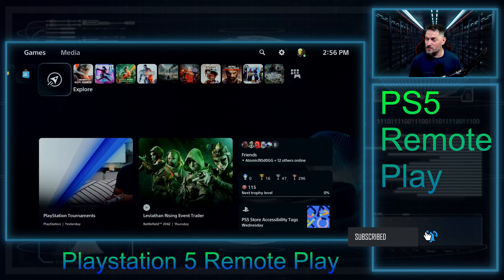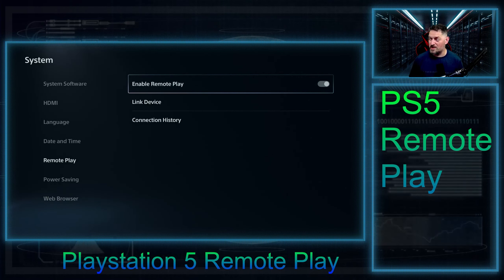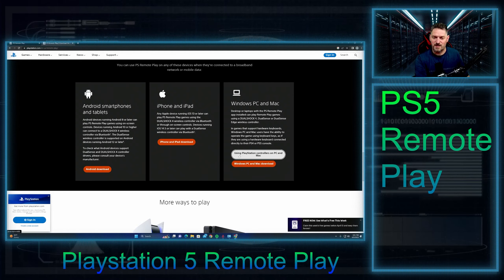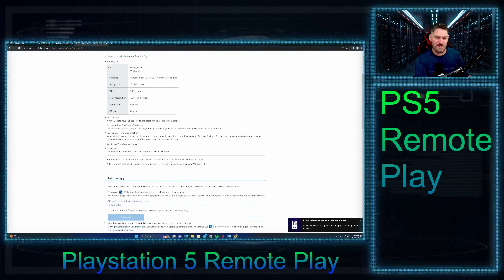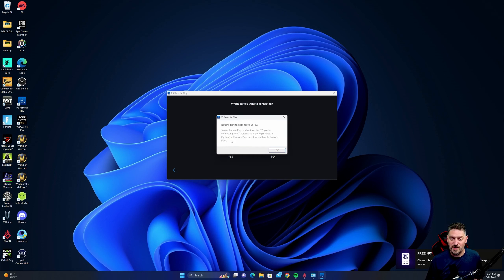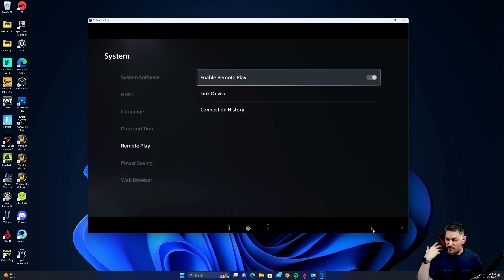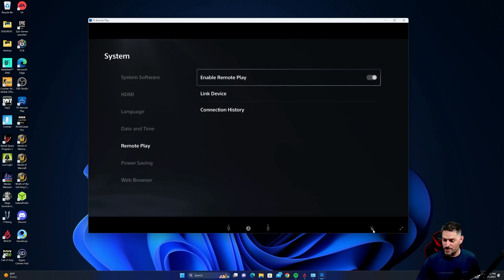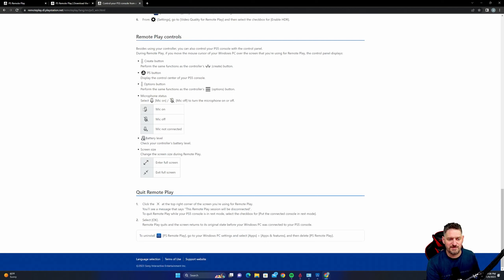Playstation REMOTE PLAY | with OBS setup TIPS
Playstation remote play for the PS4, PS5, and many other Sony Playstation gaming devices works really well.

If you want to use your own external audio with the Sony Playstation 5 that are not usually compatible with the console this is your best route.

This is also the best way to capture all the ps5 games and content you want without the use of a capture card.

Open Broadcast Studio (obs) and many other content creation and live recording software can be used record all your gameplay, while at the same time allowing you to stream to any platform of your choice (twitch, youtube, kick, or facebook) again without the need of a capture card.

All you need is a computer, a console, and a controller that you can plug into your computer.

This can also be used for more advanced setups while using a capture card, if you have questions about that please feel free to join the discord and ask, I try to get back to as many people as a I possible can.

Chapters
00:00:00 intro
00:00:18 PS5 remote play setup
00:00:48 Remote play setup on PC
00:04:00 Remote play and OBS tips and tricks